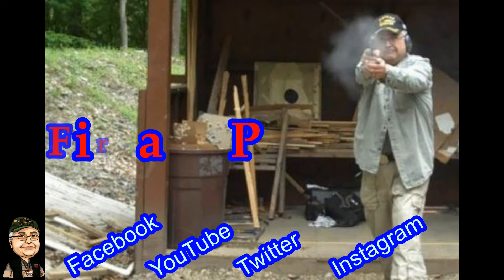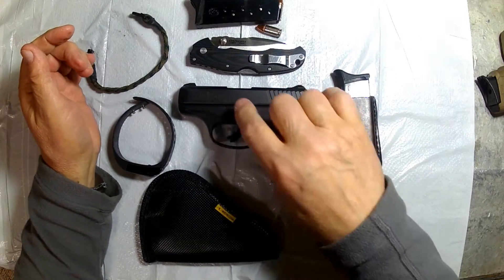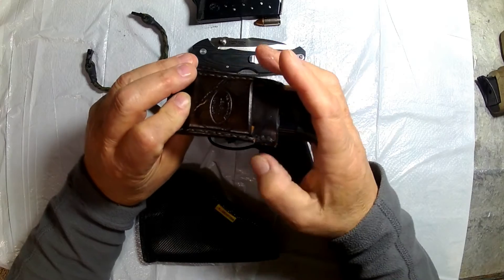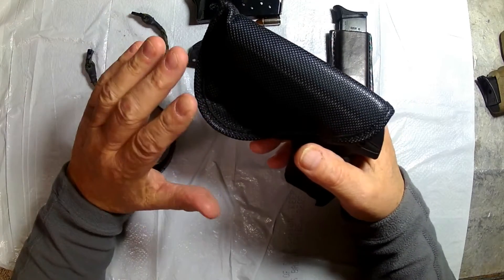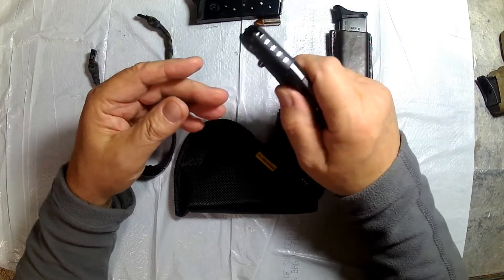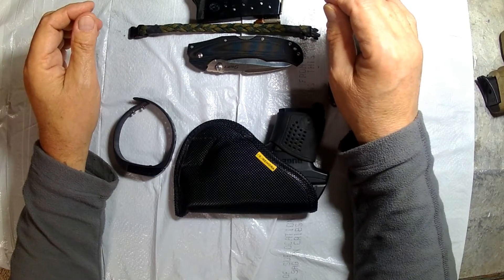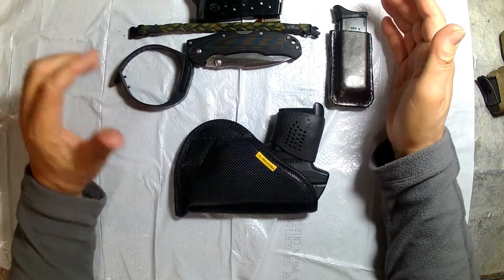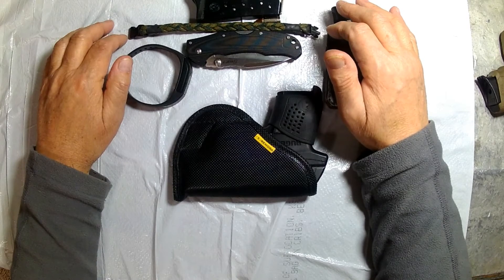My EDC (Every Day Carry) March 2017 by FirearmPop